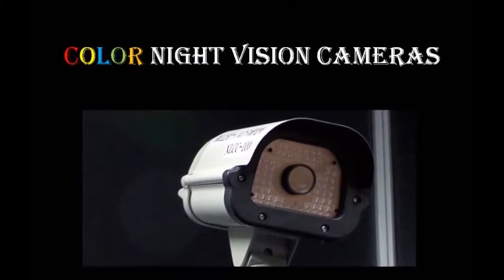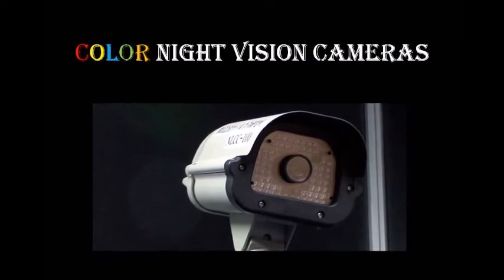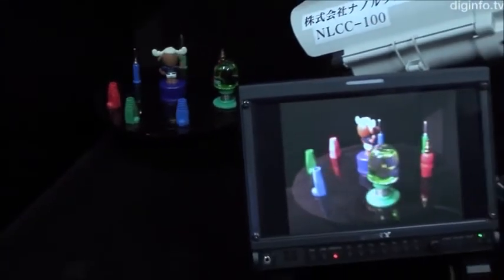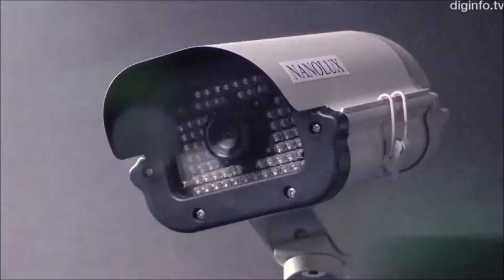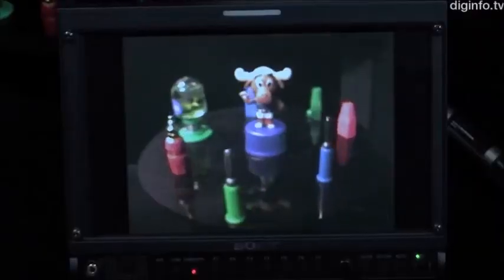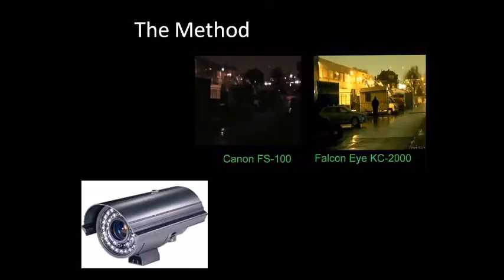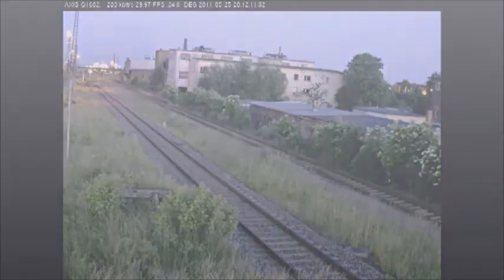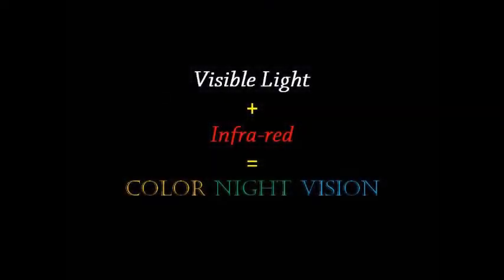Colour Night Vision Cameras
A brief review of how color night vision cameras work